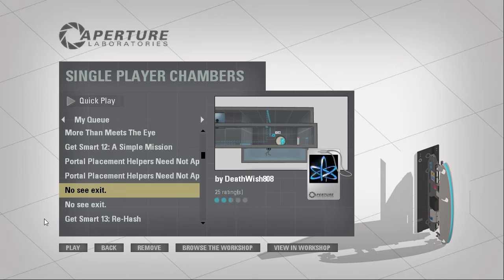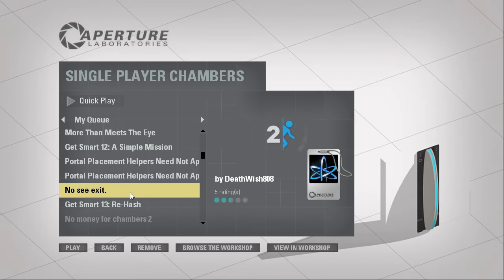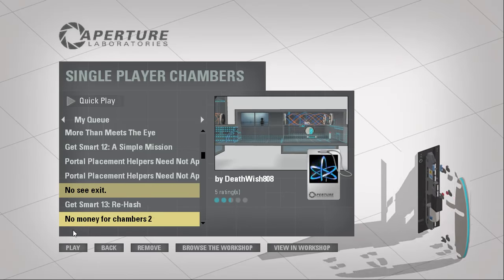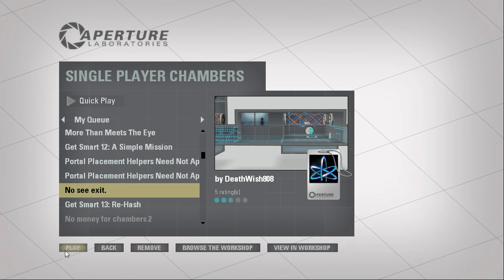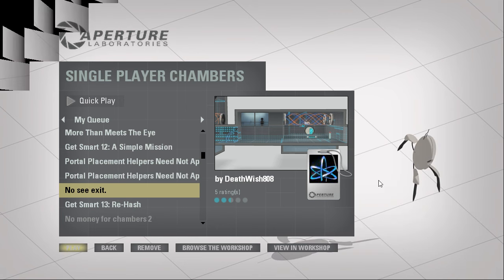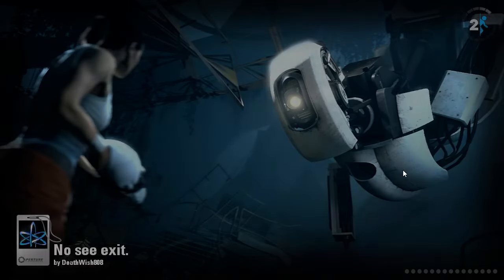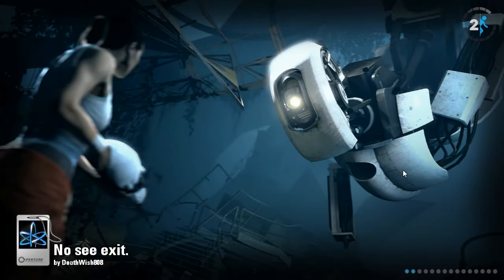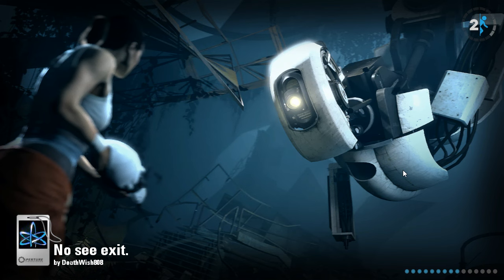Portal 2 PeTI - "No see exit" by DeathWish808